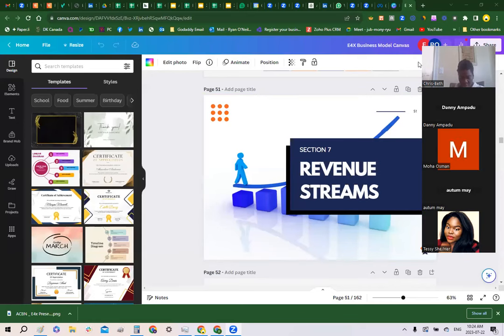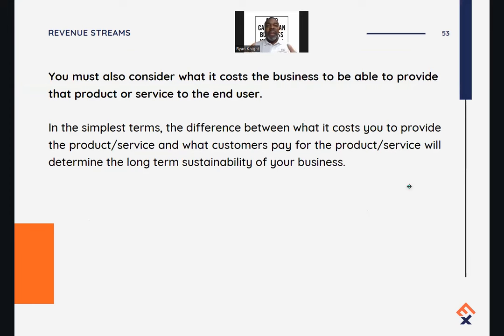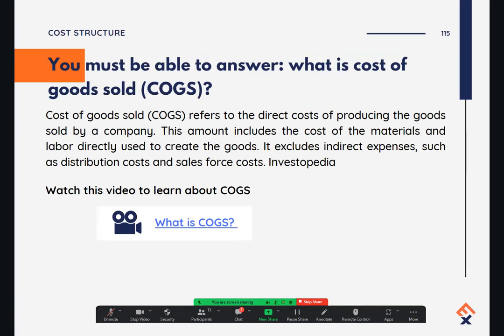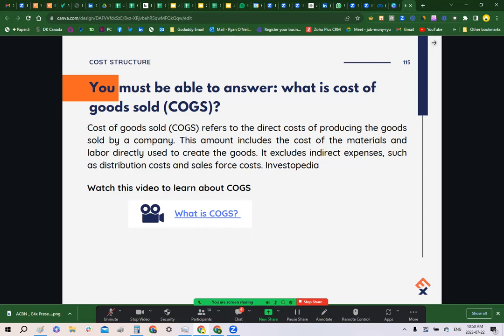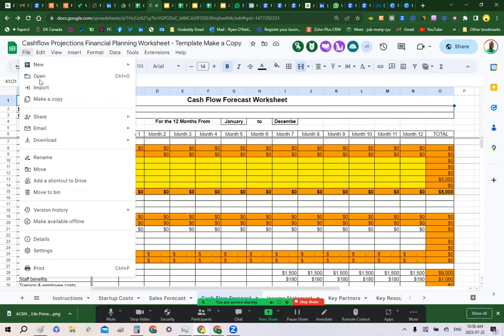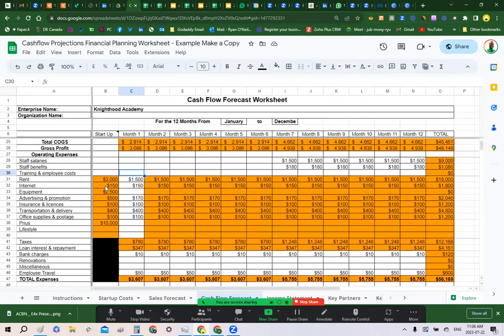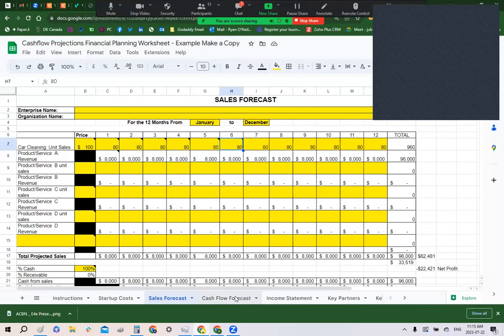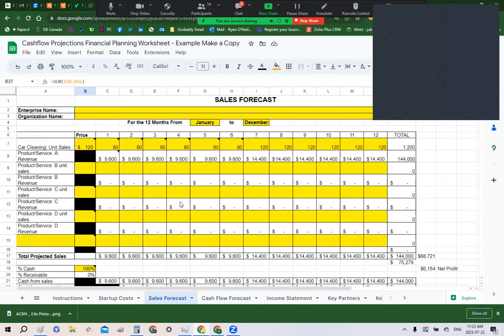Unlcoking Capital: Cashflow Projections Overview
Unlocking Capital: Cashflow Projections Overview

Topic is effective budget planning and financial forecasting. These tools are not just about tracking numbers; they’re about steering your business towards financial stability and growth, and they are vital in convincing lenders and investors of your business's viability.

✅Key tips for effective budgeting and forecasting:

👉Regular Review: Update your budget and forecasts regularly to reflect current business realities.

👉Realistic Projections: Base your forecasts on realistic, data-driven assumptions.

👉Expense Tracking: Keep a meticulous record of all business expenses to avoid overruns.

Also, we tackle an essential aspect of your business's financial health - Cash Flow Management. Managing your cash flow effectively is key to ensuring your business stays agile and robust, especially in the dynamic world of entrepreneurship.

✅Essential Cash Flow Management Tips:

👉Proper Pricing: Undercharging for your products or services will have your bank account empty and you will not know why.

👉Manage Expenses: Keep a close eye on expenses and cut down on non-essential costs.

👉Cash Reserve: Aim to have a cash reserve for unexpected downturns or opportunities.

More Related Tags:
excel module 7 case problem 1,
excel module 7 end of module project 1,
chapter 23 statement of cash flows,
excel module 7 sam end of module project 1,
chapter 16 statement of cash flows,
how to redeem ea product code,
how to complete a cash flow forecast,
how to lock secondary credit bureaus,
simnet excel independent project 10-6,
capital advantage tutoring customer accounts,
capital advantage customer accounts,
excel ch 9 independent project 9-5